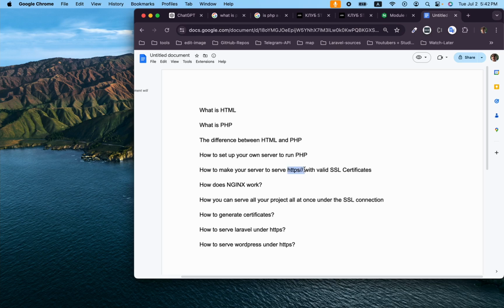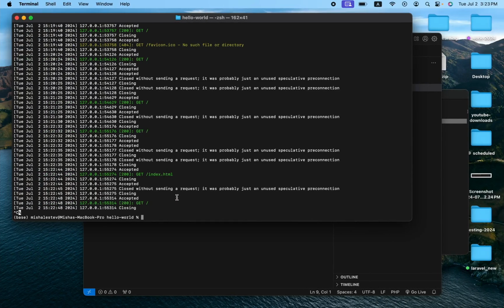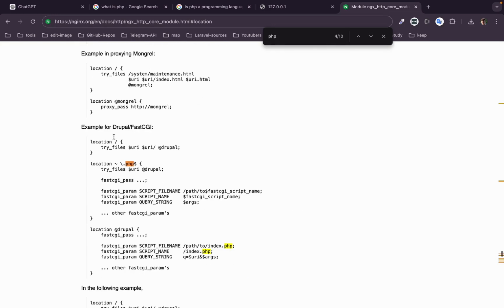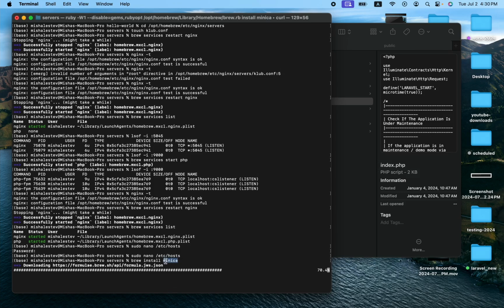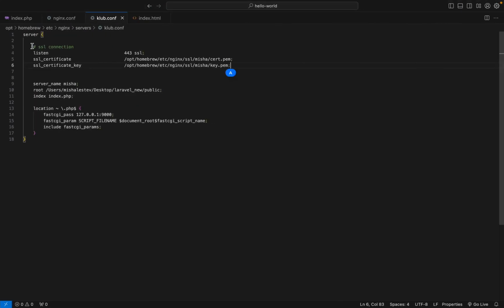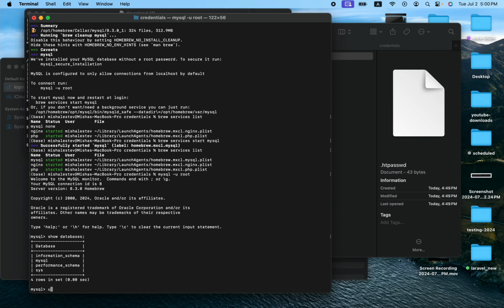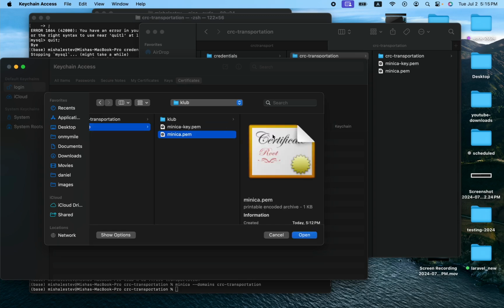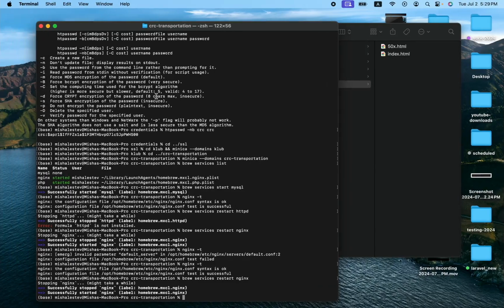Localhost under SSL (https), from web basics to pro level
This might be one of those videos I would really want to have before I even started to learn web programming. I tried to make this video plain and easy to grasp. I went through the topics such as,

What is the difference between html and php?
When do we use servers and when we don't?
How to run your own php server on any operating system?
How to use and set nginx server?
How to become productive with your own nginx server?
How to stream several different projects at the same time?
How to use SSL certificates, verify them and use them on localhosts?
How to make personal access endpoints using nginx?
Understanding of web servers and much more.